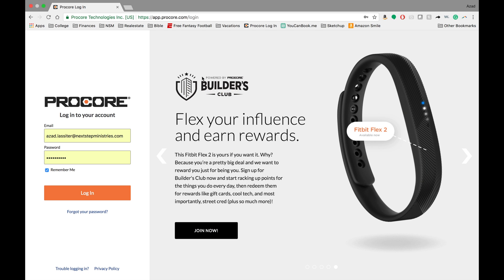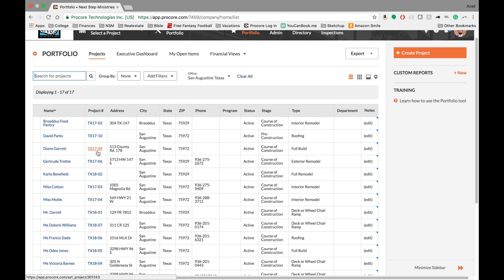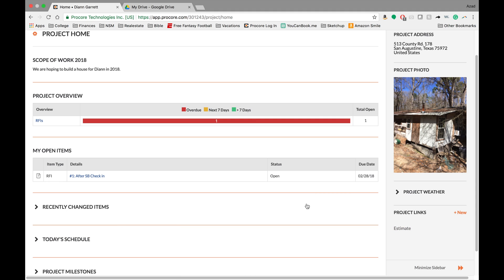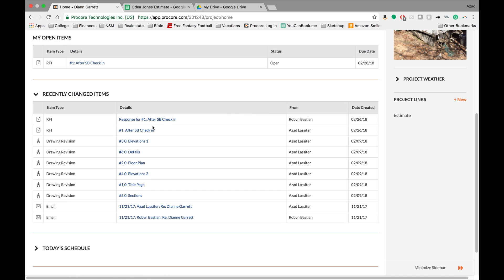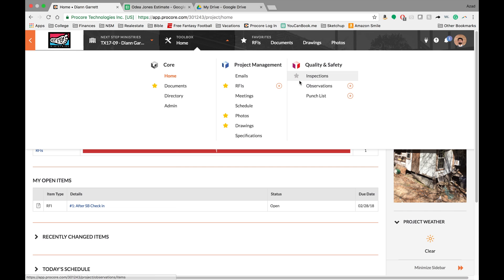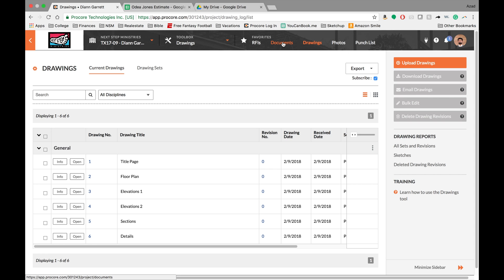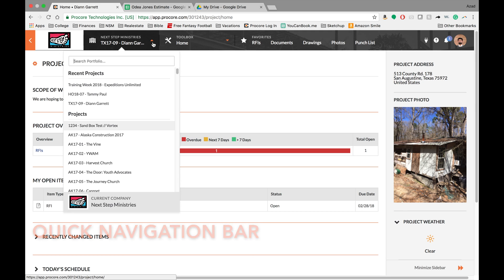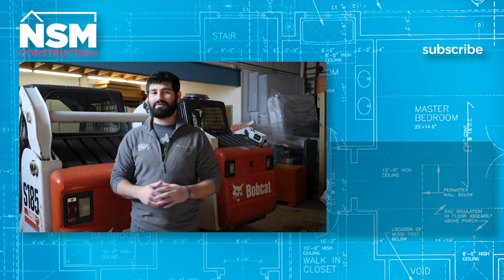Procore Basics: Desktop Navigation